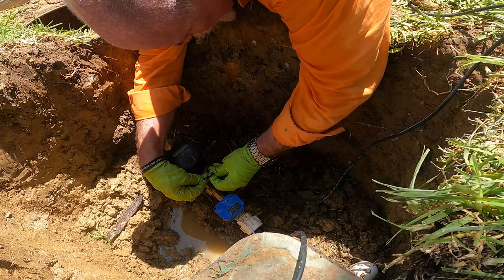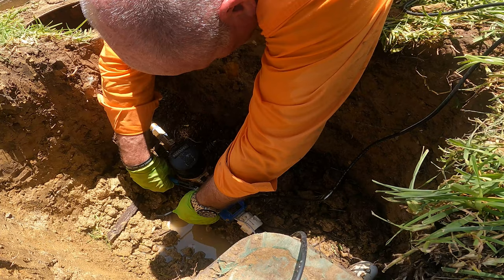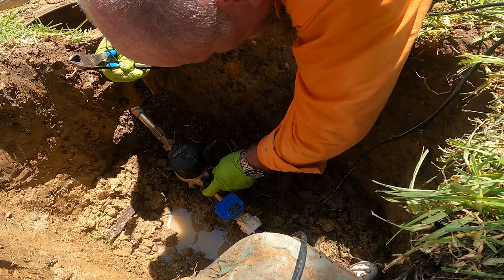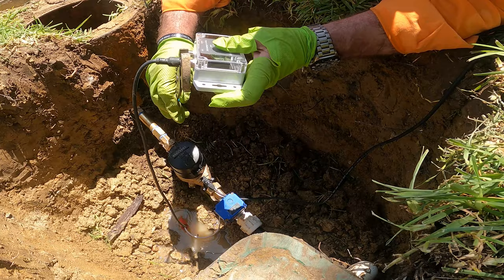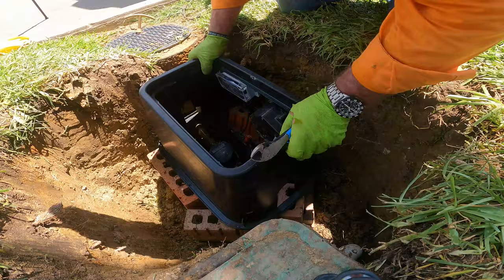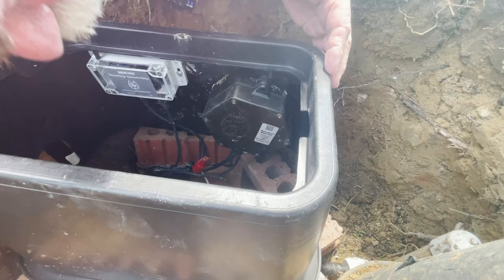How To INSTALL The MeterDog Remote Leak Detection System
How To Install The MeterDog Remote Leak Detection System - Leak Detection

A flooded house caused by a water leak in your plumbing is one of the worst issues you can have. What if there was a way to know at all times what your water system was doing! I've been involved for a few years on a project that can ACTUALLY give you accurate info about the state of your water usage in your home. This will help you save water AND save money.

► Gear We Use:
Main camera
Lens for main and Second cameras
Second camera
My microphone
XLR Interface
Wireless Lav Mic